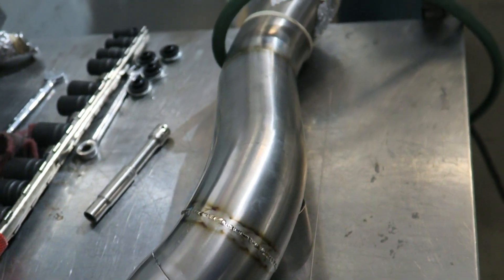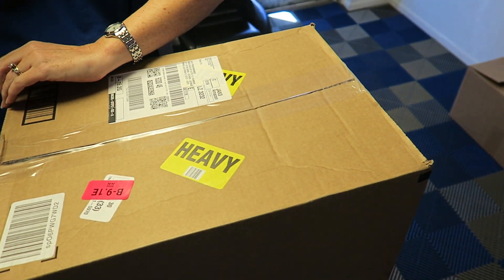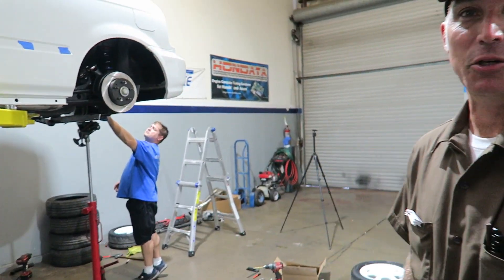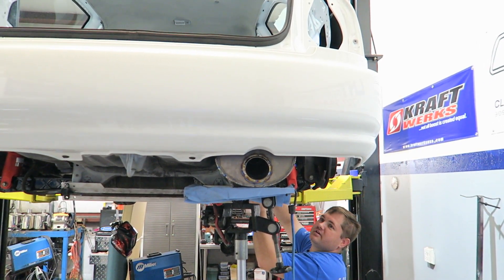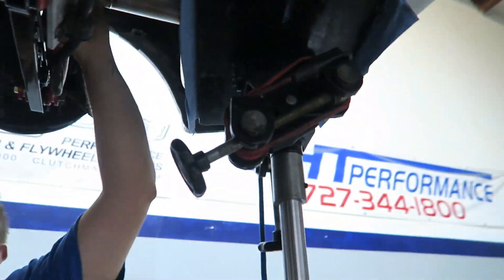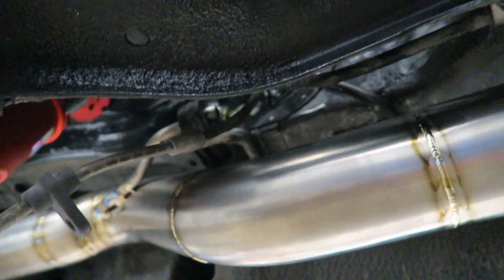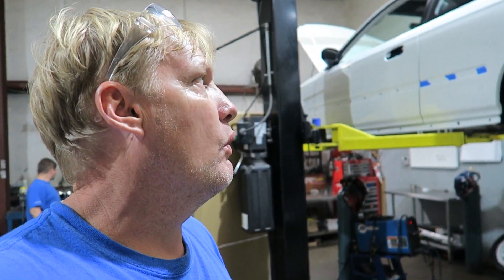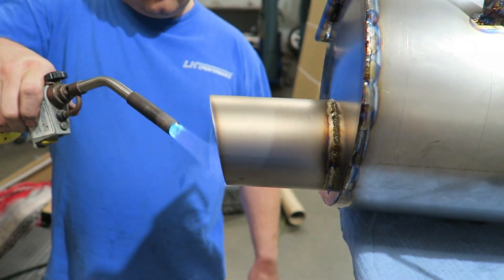Civic EK Hatch - Episode 16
In this episode we finish the Titanium exhaust and weight it.

We get some new awesome Milwaukee marker pens from a customer, these may change our mind.

The Miller Dynasty starts acting up, maybe needing some service/ fix it work